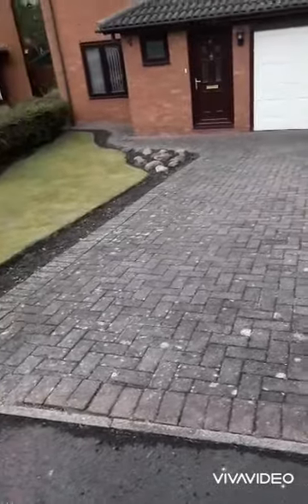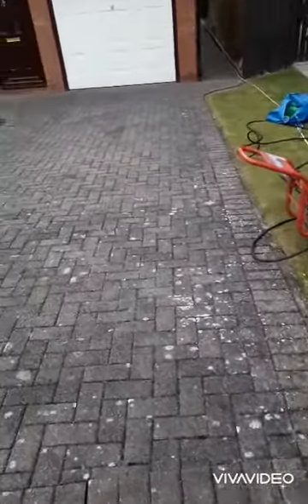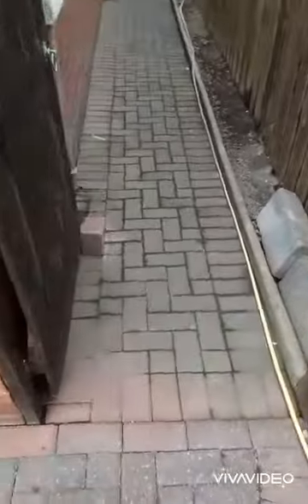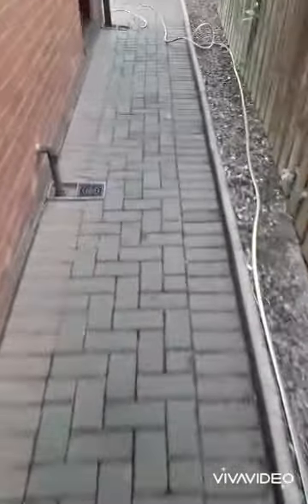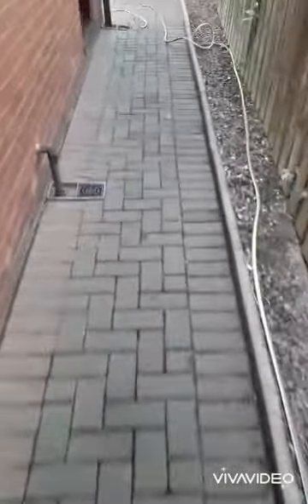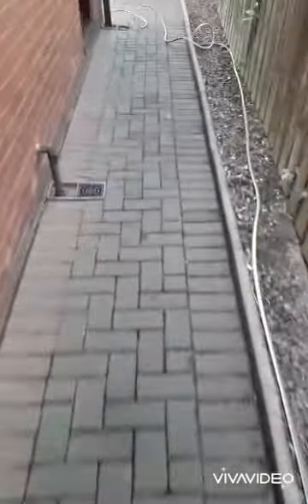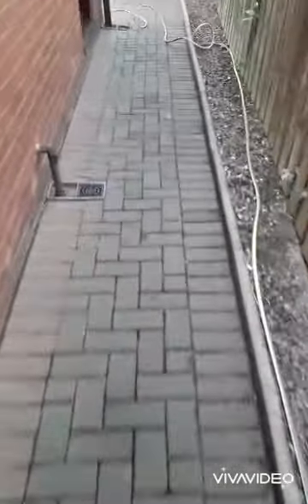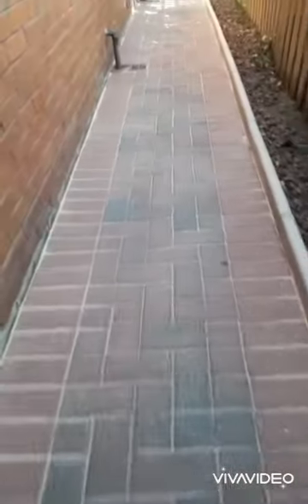DRIVEWAY CLEANED sanded and sealed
Pressure washing services✅💦
Before and after ✅💦
Re sanding and sealing ✅💦
Satisfying ✅💦